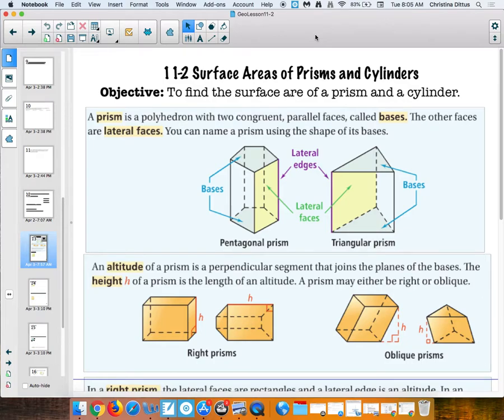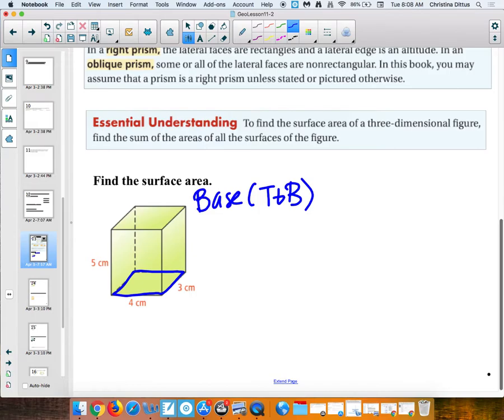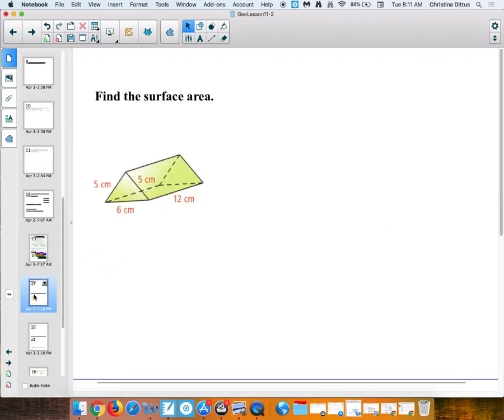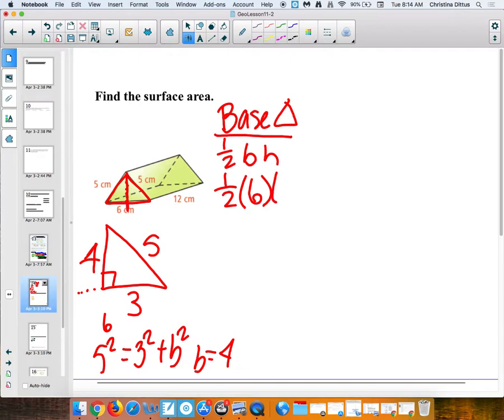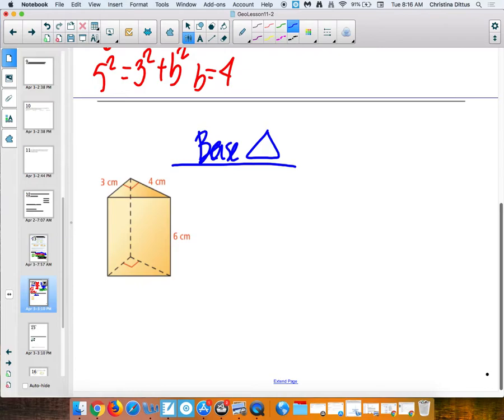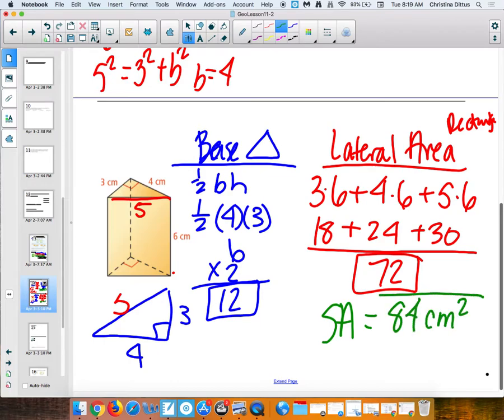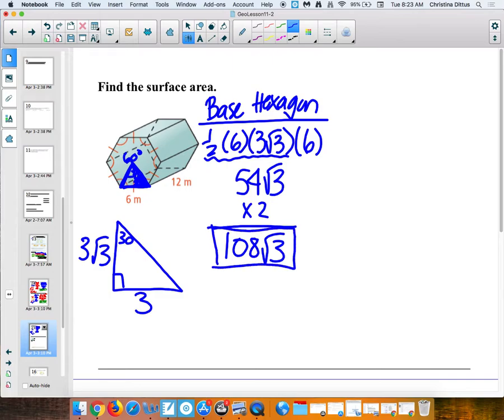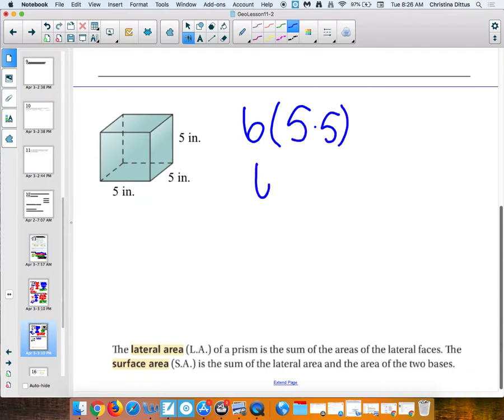11 2 Lesson Video